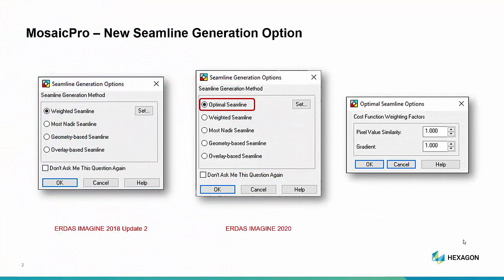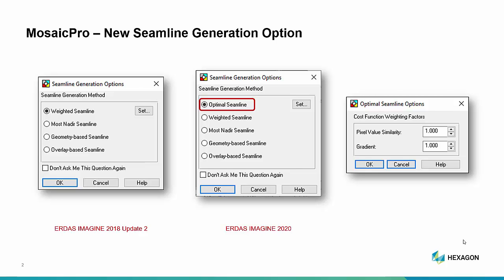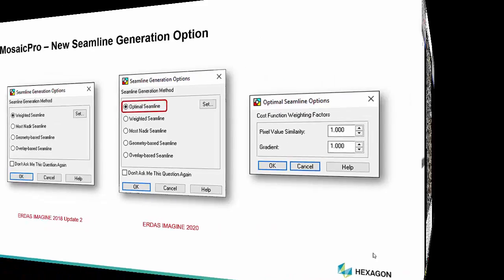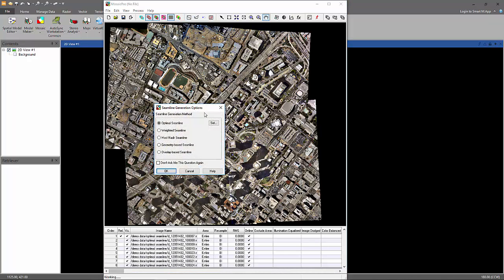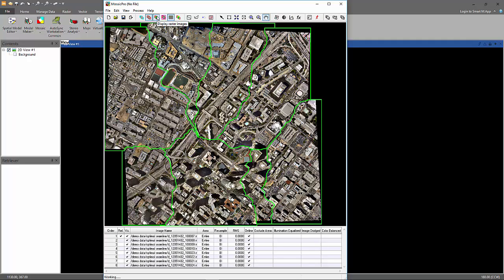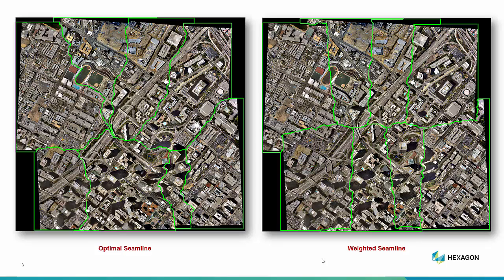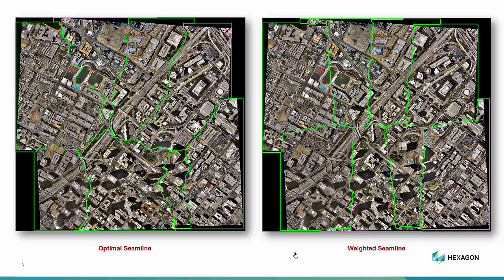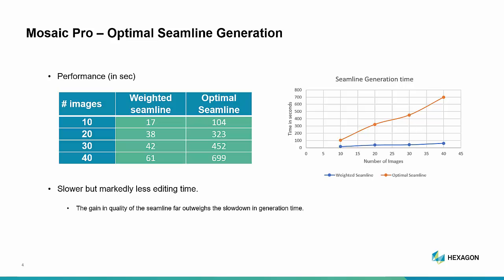Optimal Seamline Generation Method for Mosaic Process in ERDAS IMAGINE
Generating seamlines is one the most important steps in the Orthomosaic workflow. When mosaicking images, edges may not line up geometrically in some places, so having seamlines and overlap regions that hide many of these artifacts is necessary for creating a seamless mosaic. See ERDAS IMAGINE's method for Optimal Seamline Generation in MosaicPro in action in this Tech Talk.